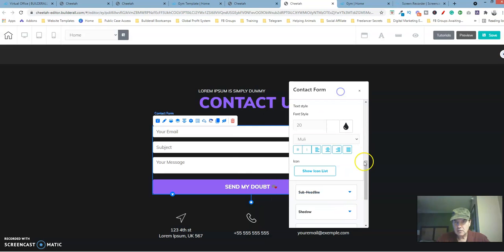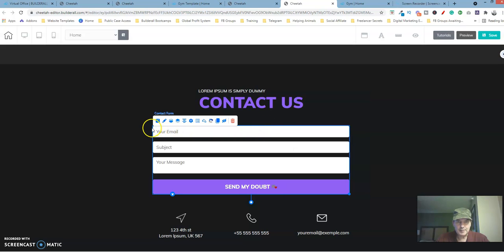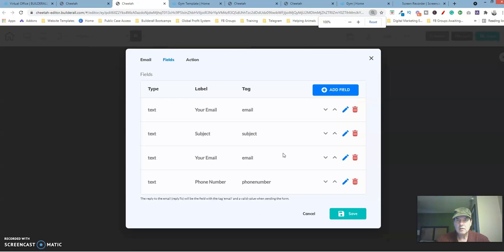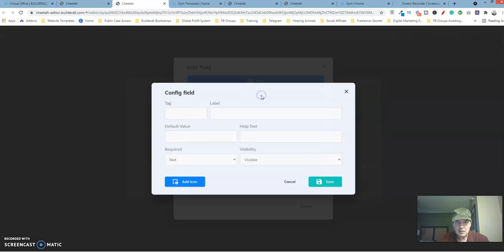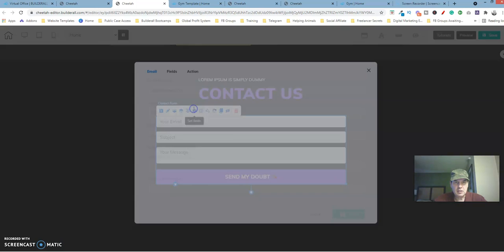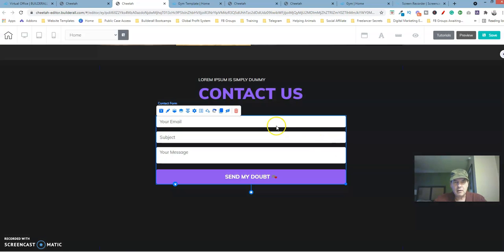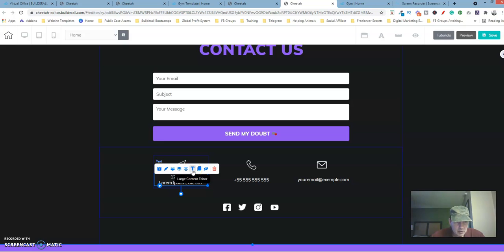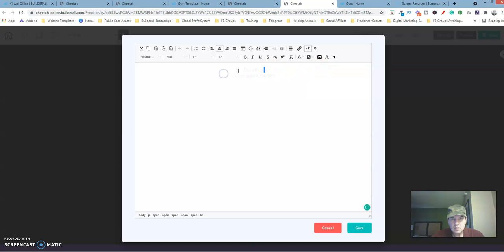How To Build A 1 Page Website Builderall Tips Part 20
Anchors
Scrolling
Hover effects
Contact Email Marketing Forms
Panel Dividers
Animations